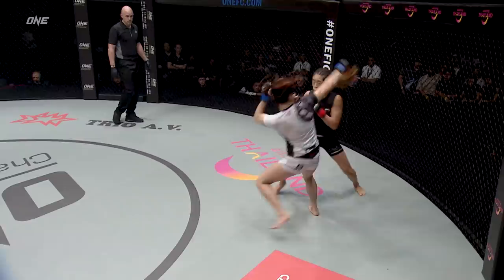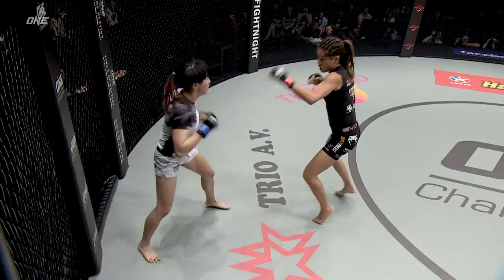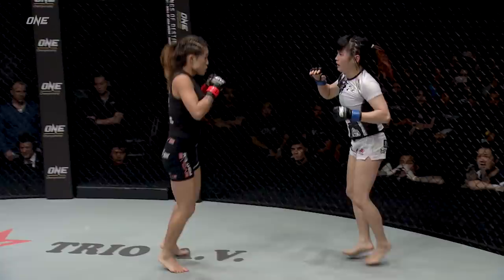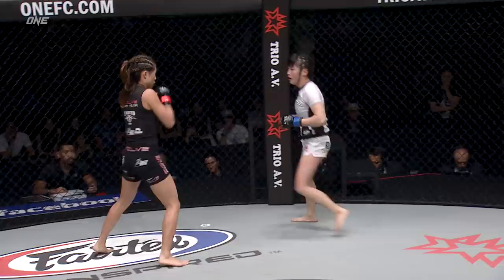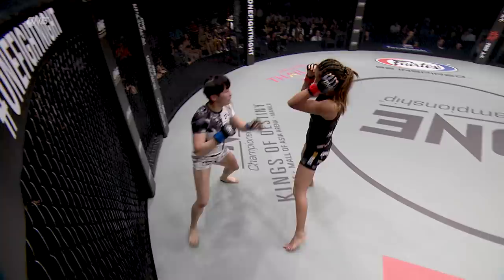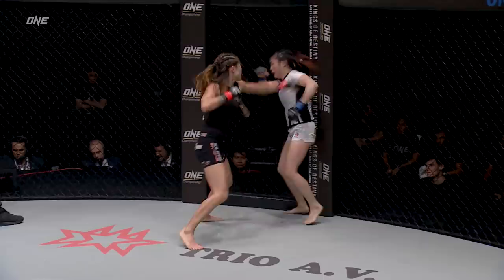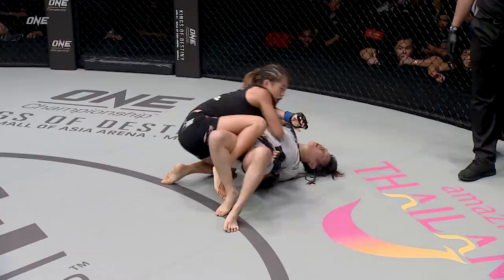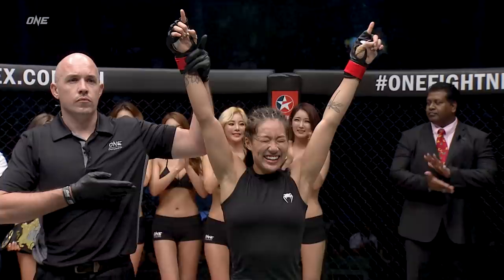Angela Lee vs. Jenny Huang | Full Fight From The Archives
Relive atomweight queen Angela Lee's SENSATIONAL first defense of her crown against Jenny Huang in 2017!